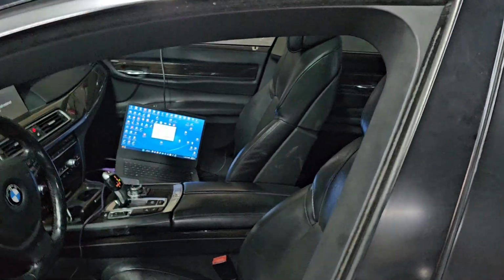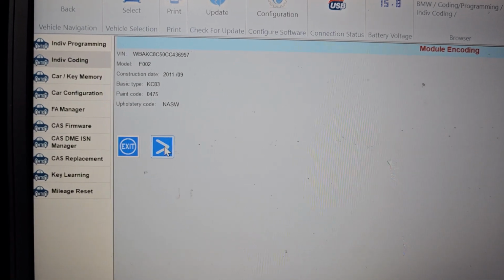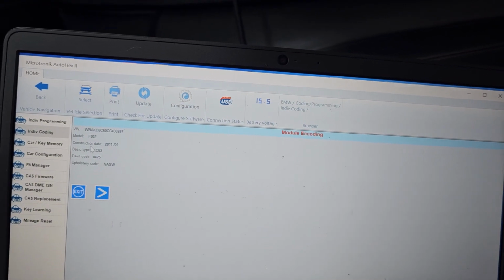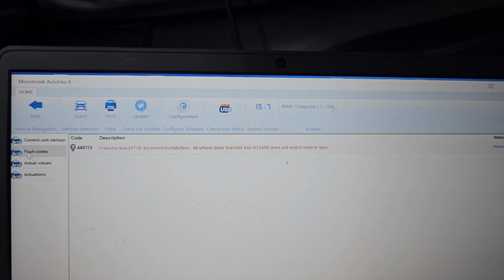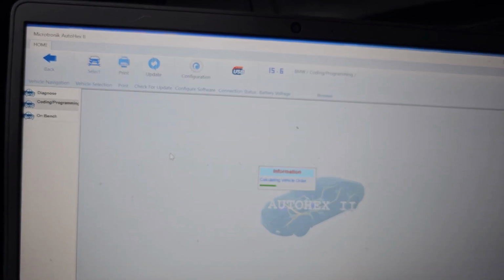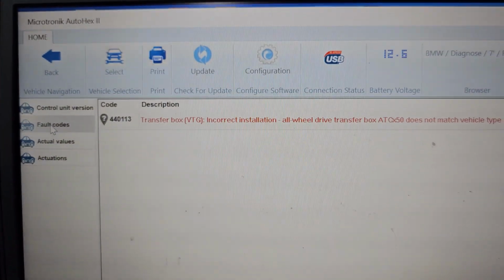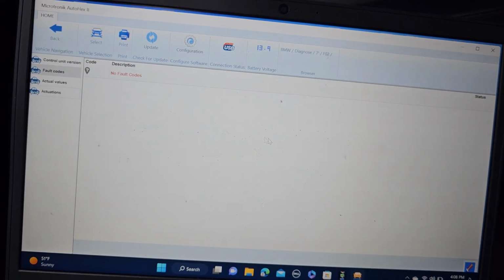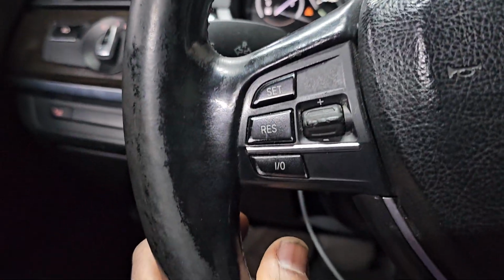BMW 750i F2 Transfer Case Coding Failure Any Suggestions